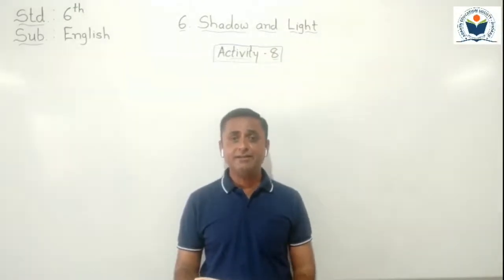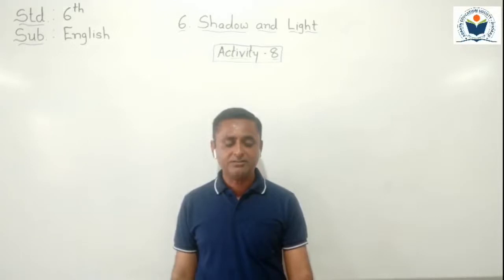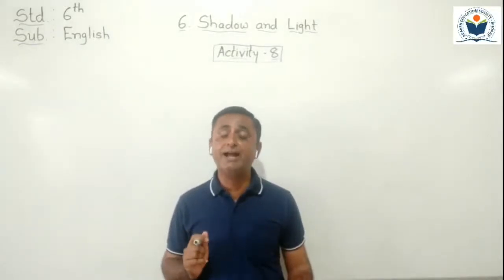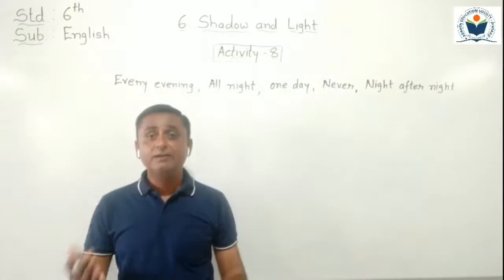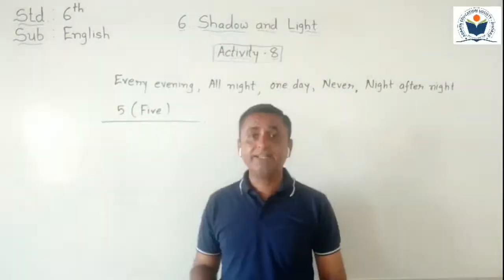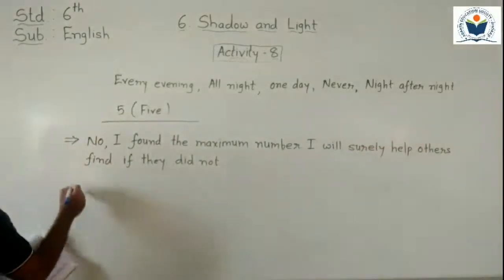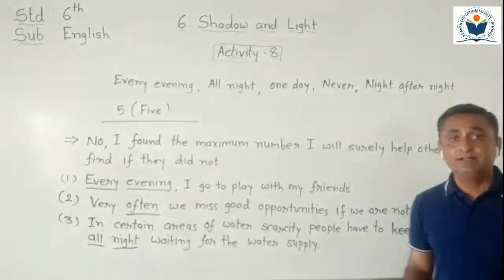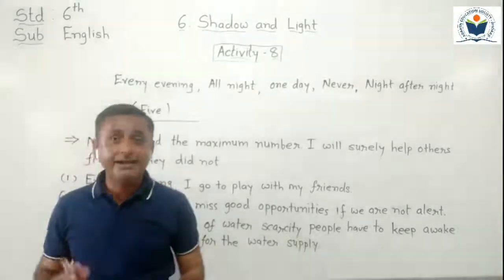Std 6 English Unit 6 Shadow and Light Part 8